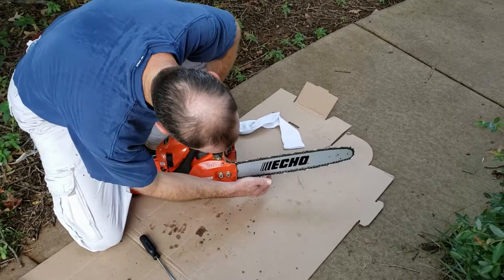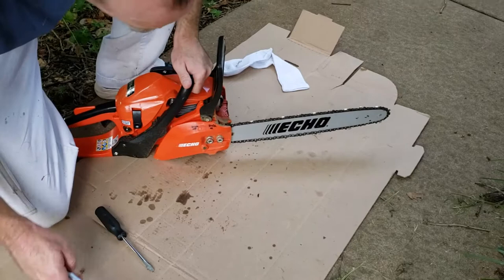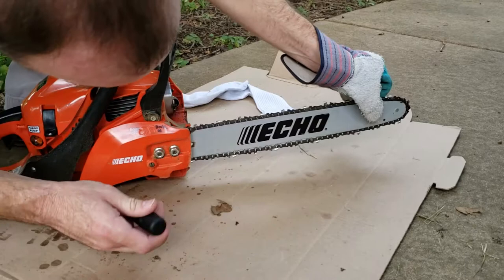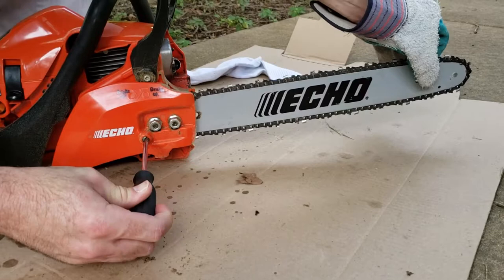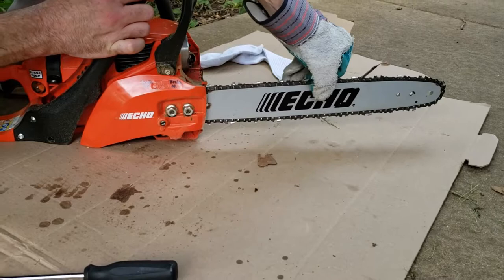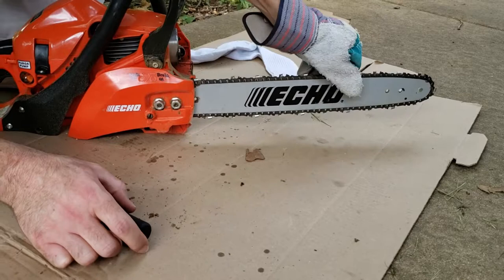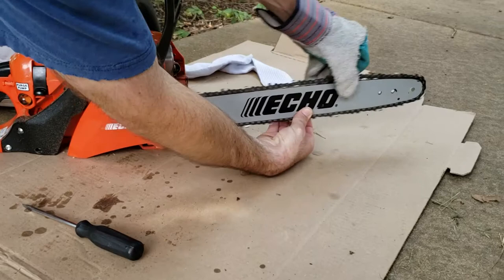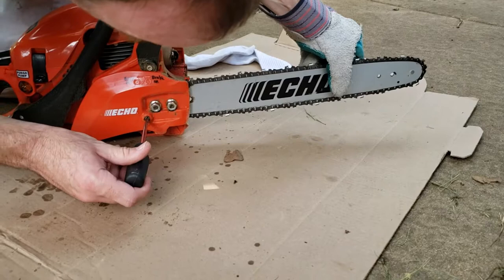How to adjust chain tension on Echo chainsaw (CS 352)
Quick video on how to adjust chain tension on Echo chainsaw